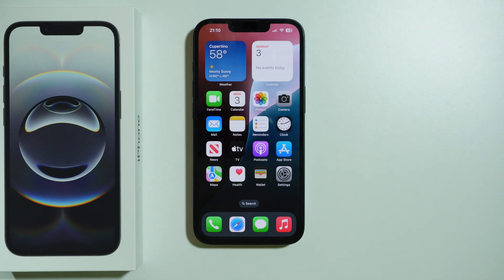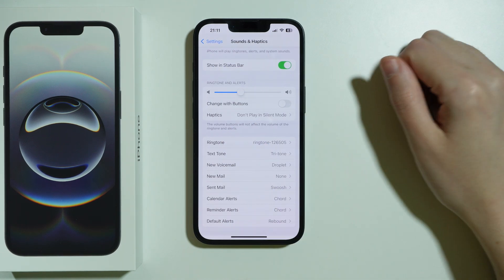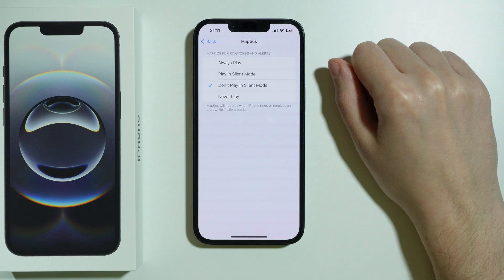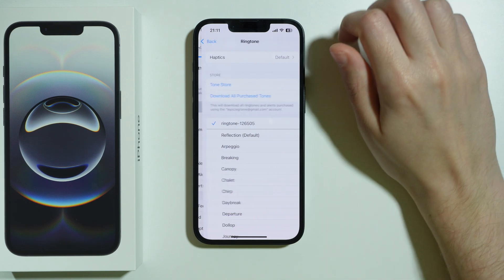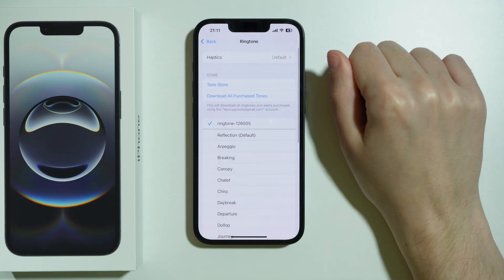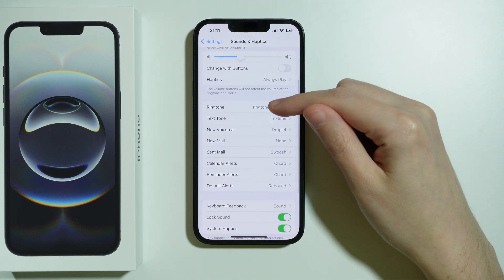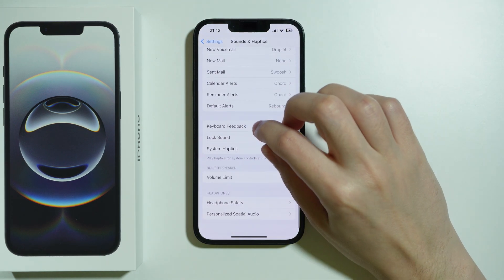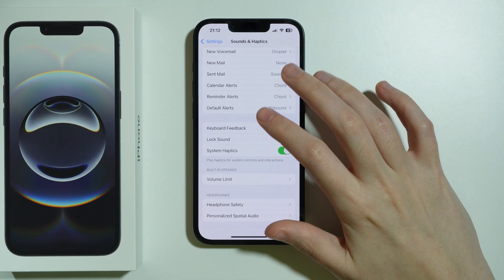iPhone 16e: How to Manage Vibrations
Want to control vibrations on your iPhone 16e? You can customize vibration settings for calls, notifications, and system alerts or turn them off completely. In this guide, we’ll show you how to manage vibrations through your iPhone settings. Follow along to adjust your device’s haptic feedback to suit your preferences.